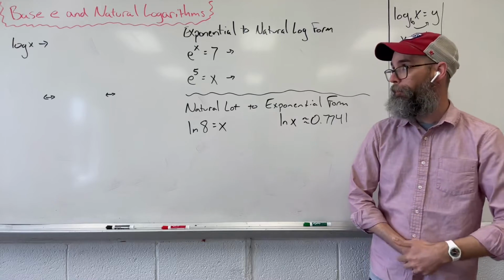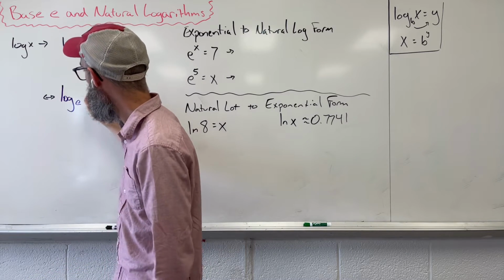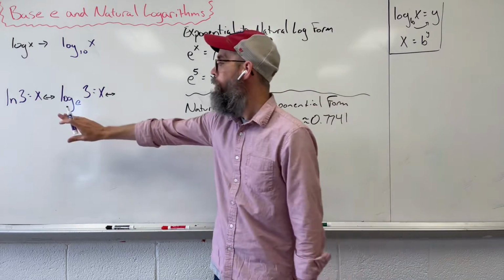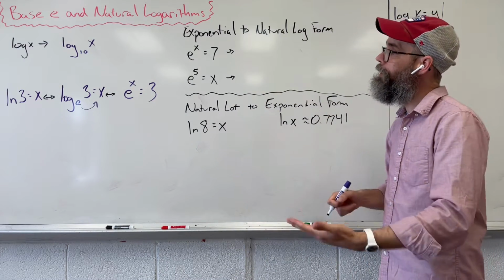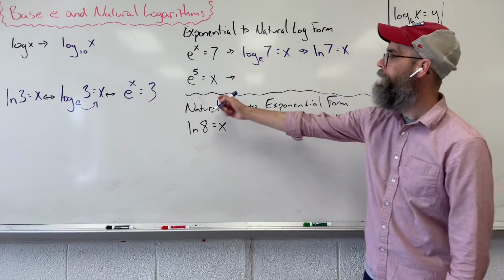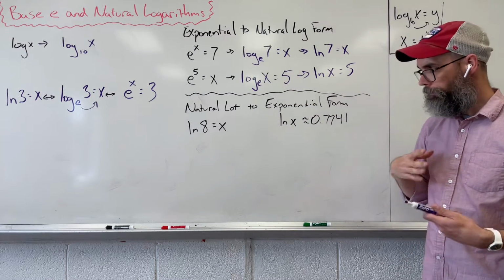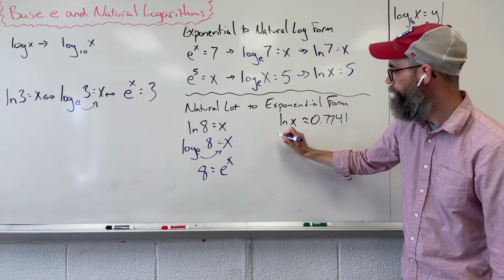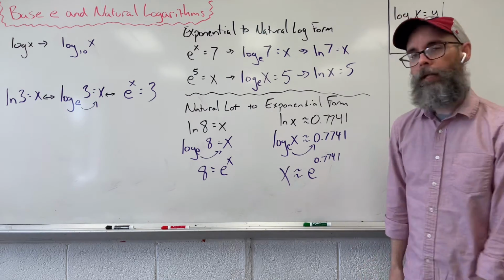Algebra: Base e and Natural Logarithms - Switch Between Natural Log and Exponential Forms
Algebra: Understand what is a natural log and base e, then switch back and forth between natural logarithmic and exponential forms.